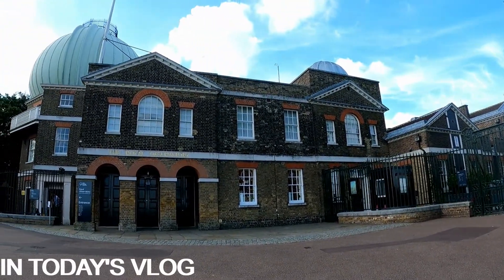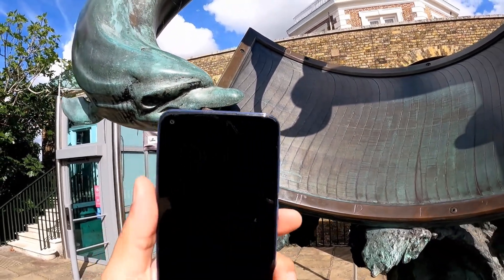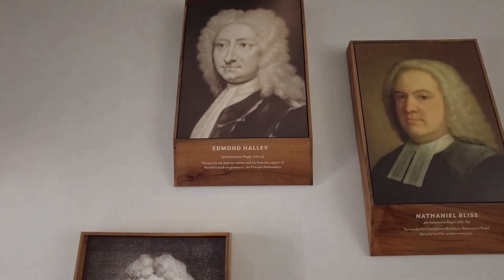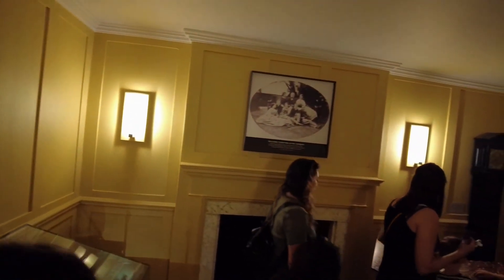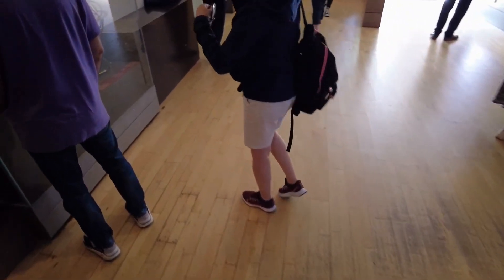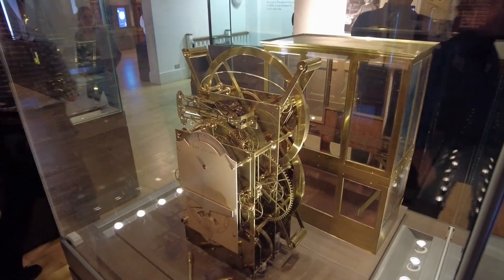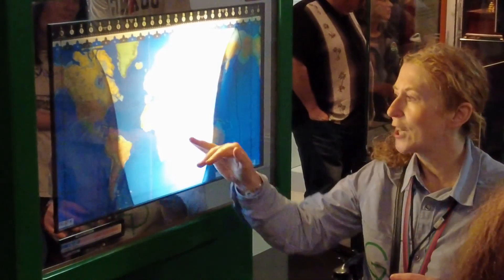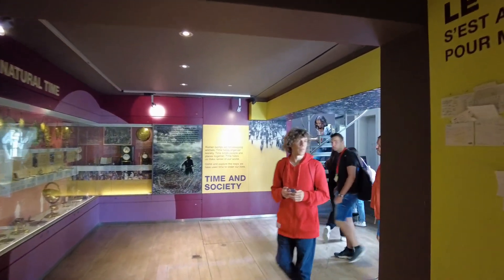Visit GREENWICH Observatory FULL TOUR | Prime Meridian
Full tour of Greenwich Observatory , meridian 0, Prime Meridian
The Royal Observatory, Greenwich (ROG; known as the Old Royal Observatory from 1957 to 1998, when the working Royal Greenwich Observatory, RGO, temporarily moved south from Greenwich to Herstmonceux) is an observatory situated on a hill in Greenwich Park in south east London, overlooking the River Thames to the north. It played a major role in the history of astronomy and navigation, and because the Prime Meridian passes through it, it gave its name to Greenwich Mean Time, the precursor to today's Coordinated Universal Time (UTC).
      A prime meridian is an arbitrary meridian (a line of longitude) in a geographic coordinate system at which longitude is defined to be 0°. Together, a prime meridian and its anti-meridian (the 180th meridian in a 360°-system) form a great circle. This great circle divides a spheroid, like the Earth, into two hemispheres: the Eastern Hemisphere and the Western Hemisphere (for an east-west notational system). For Earth's prime meridian, various conventions have been used or advocated in different regions throughout history. The Earth's current international standard prime meridian is the IERS Reference Meridian. It is derived, but differs slightly, from the Greenwich Meridian, the previous standard.